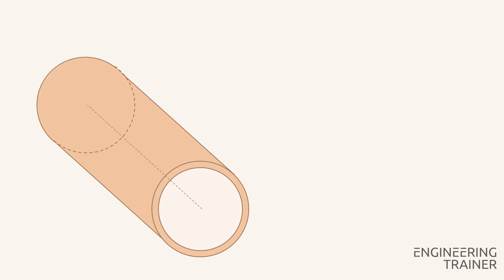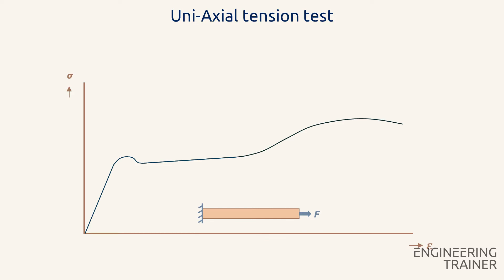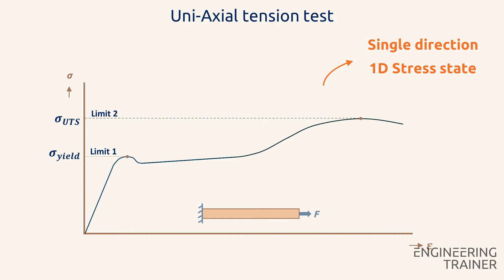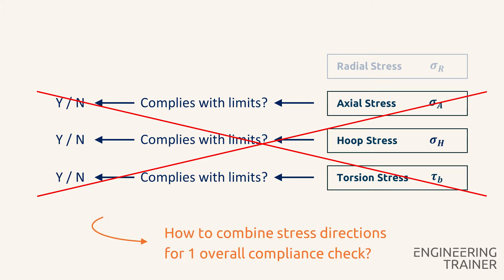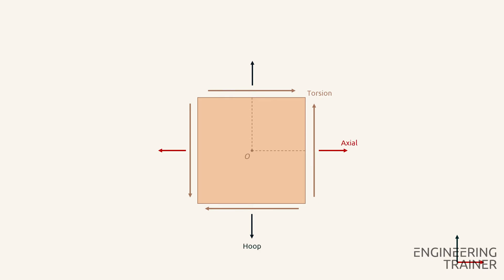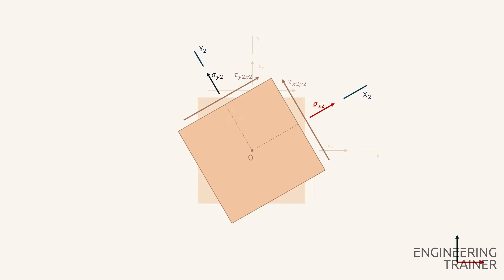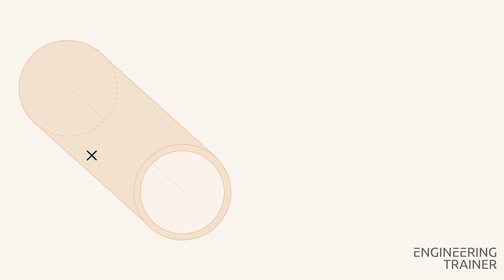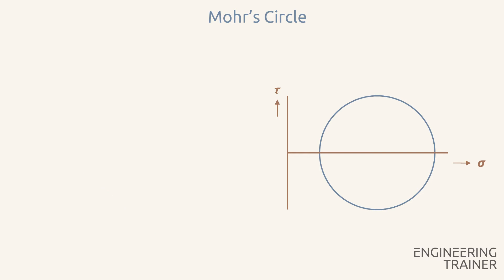Pipe Stress Fundamentals - Mohr's Circle & Principle Stresses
Mohr's Circle & Principle Stresses from our online course "Pipe Stress Fundamentals"

EngineeringTrainer.com develops, hosts and markets professional online training products for engineers and companies worldwide. Together with Subject Matter Experts, we build a digital training centre that provides online training through self-learning, online interactive sessions and blended learning.

Say goodbye to slow learning curves and boring courses.